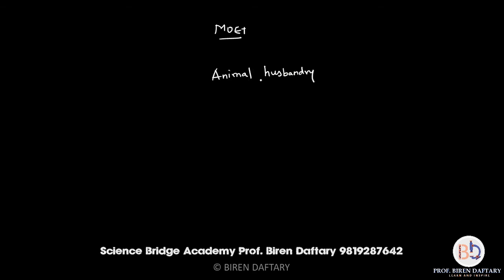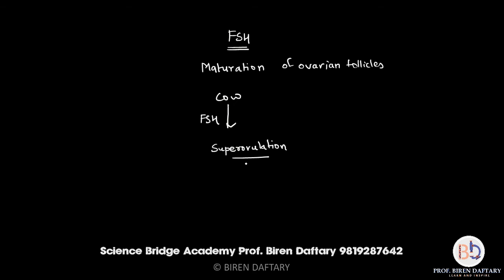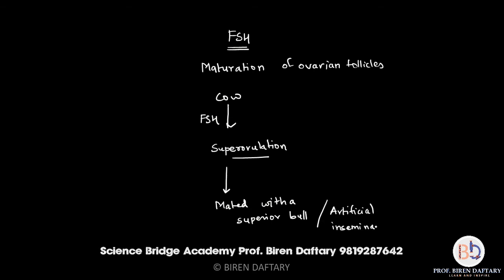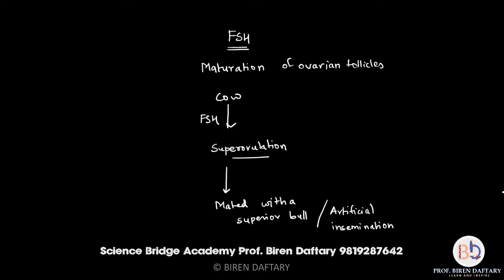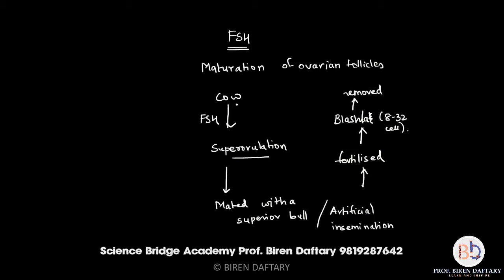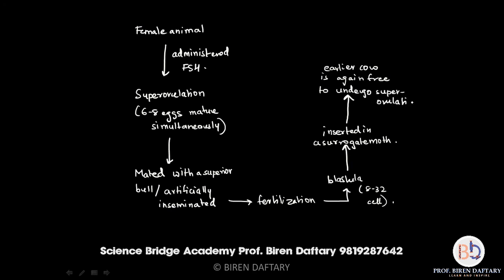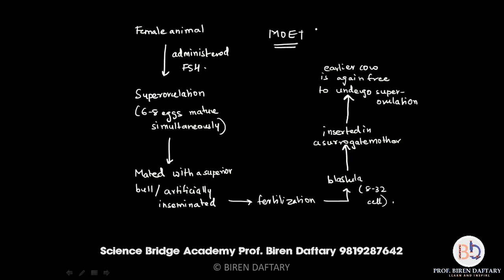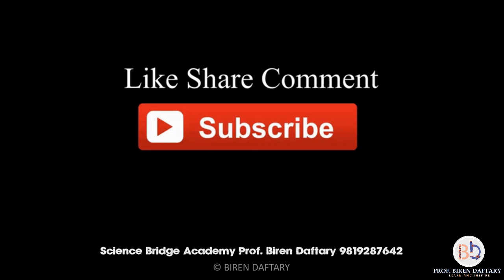Multiple Ovulation Embryo Transfer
In this lecture we are going to study about Multiple Ovulation Embryo Transfer technology used in Animal Husbandry.